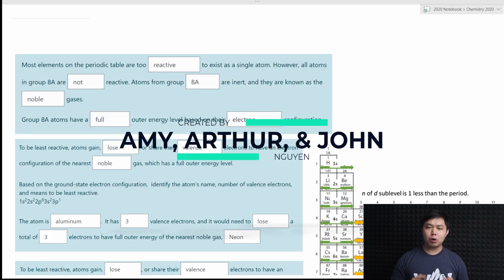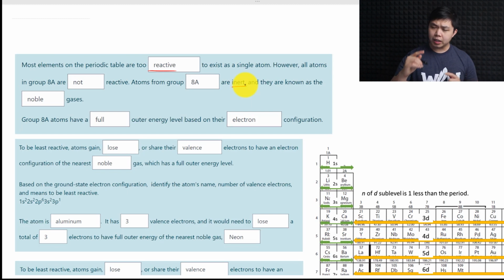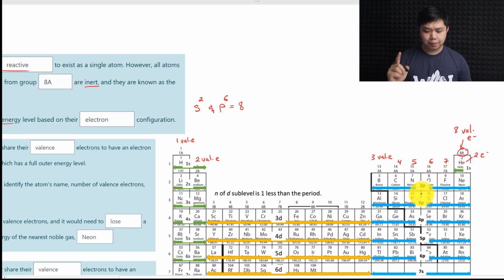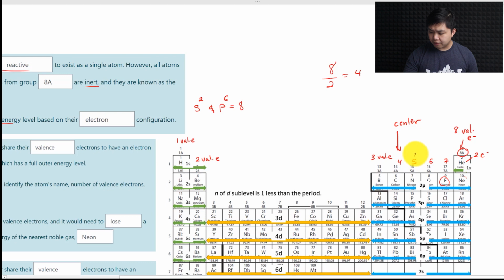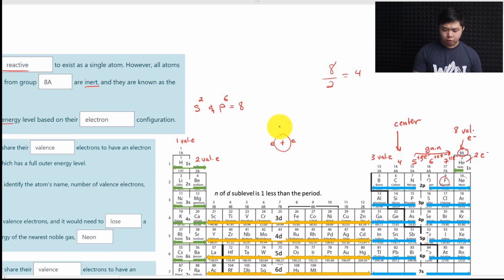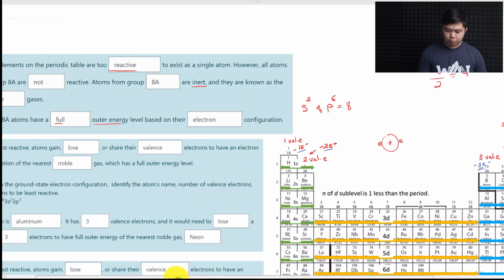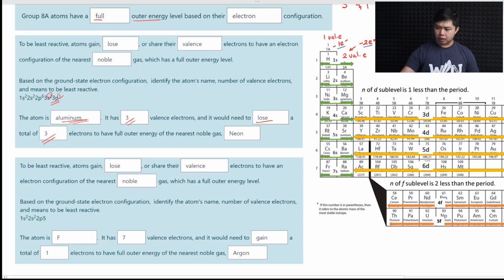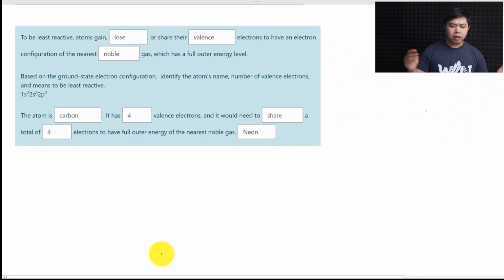Why atoms gain, lose, or share electrons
The new NGSS standards require students to explain an atom's ability using electron configurations and the periodic table to explain why atoms gain, lose, or share electrons.